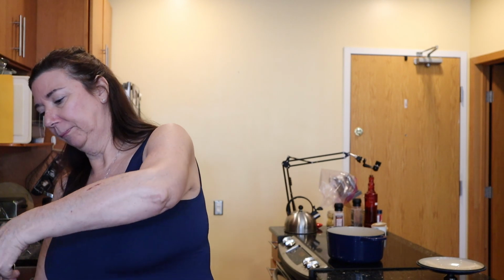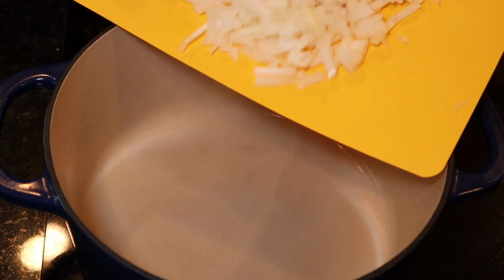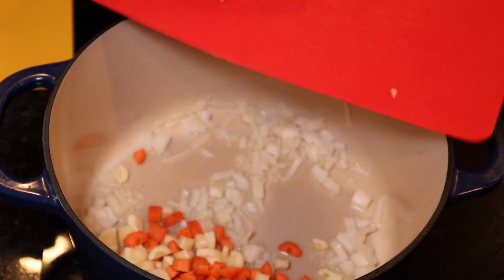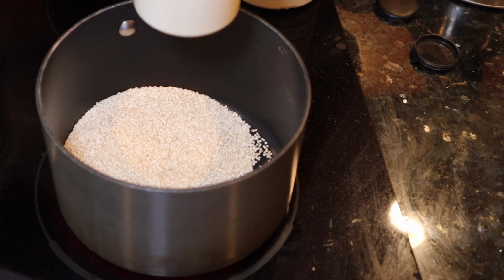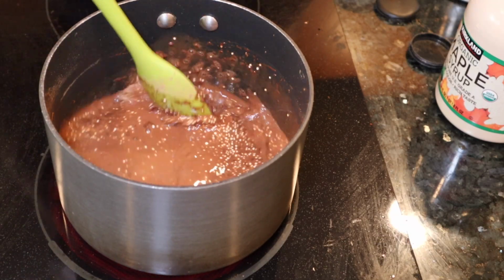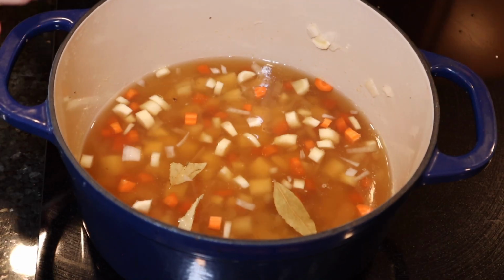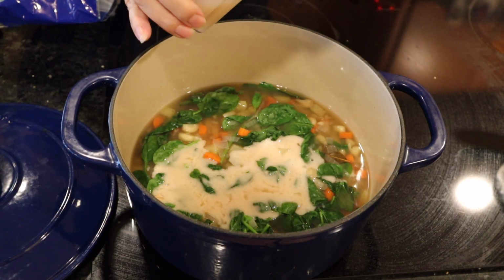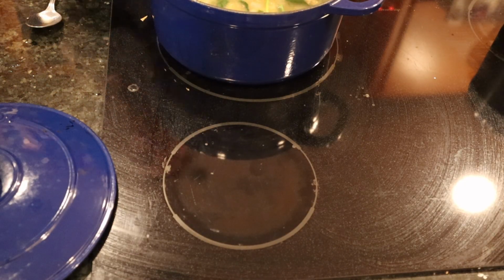Plant-Based Meal Prep for Weight Loss Success!/Starch Solution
Let me show you how to eat healthy for weight loss but full of flavor and nutrients!! We are making a great soup and chocolate quinoa for breakfast.

Starch Solution
Engine 2 Cookbook
Forks over Knives
How not to die
Dr. McDougall Maximum Weight loss
The Power Food Diet
The Happy Herbivore
Everyday Happy Herbivore
The Plant Pure Nation
Naturally Lean
The Secrets to Ultimate Weight Loss

Kitchen and Organizing Basics I can't Live without!
Bottle Organizer
Microwave Steamer
Tofu Press
Divided Containers
Butler Soy Curls
Vegetable Beef Slices
Psyllium husk-whole
Psyllium husk powder
Anthony’s Nutritional Yeast
Anthony’s Tapioca Flour
Anthony’s Cocoa Powder
Anthony’s Organic Flaxseed
Anthony’s Organic Chia seeds

Collagen Powder

Coffee Frother
Soon Chocolate Tahini
Coconut Sugar
Soon Tahini

Vegan Broth Cubes Variety Pack
Better than Bouillon No Chicken
Better than Bouillon No Beef
San J Tamari
Silken Tofu
Maesri Thai Panang Curry Paste
Maesri Red Curry Paste
Vegan Ham Seasoning
Plant Collagen
Lotus Forbidden Rice
Puffed Quinoa
Lemon Extract
Vanilla Extract
Black Salt Kala namak
Hemp Hearts
Chia Seeds

Sprouting mesh lids
Sprouting system
Salad Mix Sprouts

MY FAVORITE KITCHEN ITEMS
Rice Cooker  cooker
Salad Spinner with lid
Instant Pot
Gowise air fryer
Vitamix Blender
Fohere Double Waffle Maker
Lodge Dutch Oven
Spice Rack

BAKING ITEMS
9 x 13 baking dishes with lids
Parchment paper
Silicone Mats
Silicone muffin liners

SUPPLEMENTS
Vitamin B12
Zazzee Tart Cherry Extract
Vitamin B 6